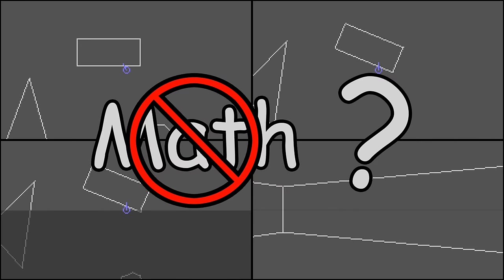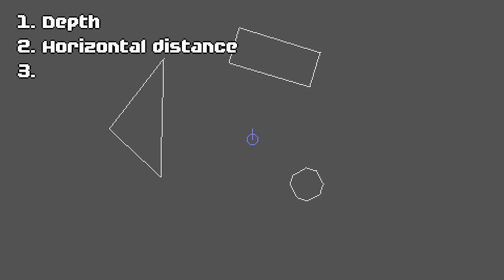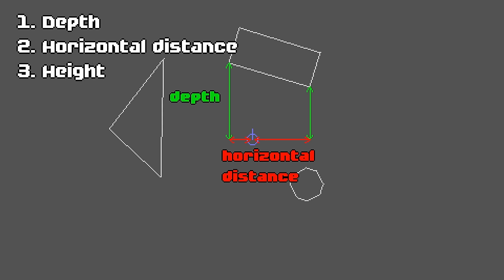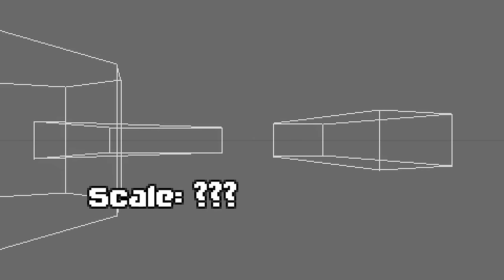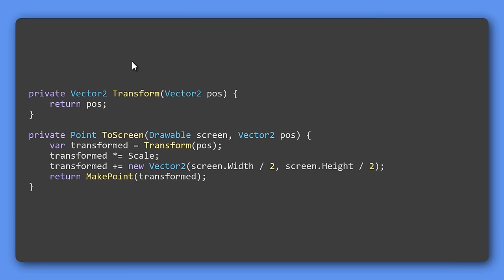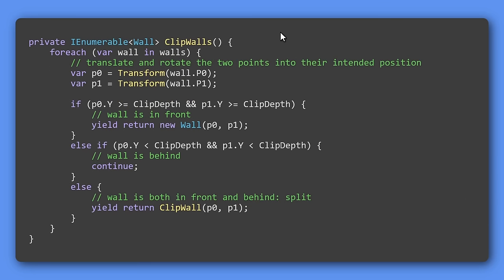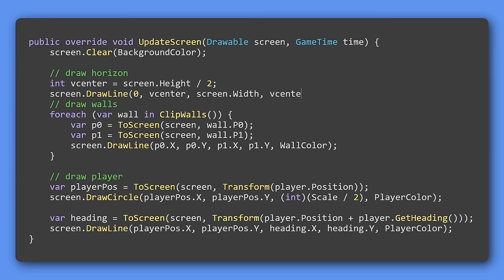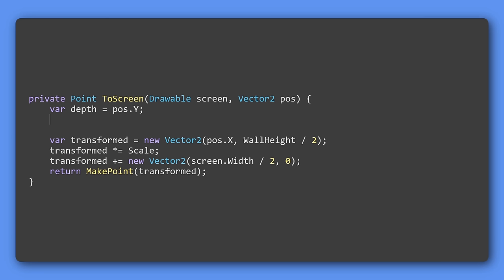Make a 3D engine without math?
How do you rotate 2D points / vectors, and why does it work the way it does? Join me as I explain that sin and cos are about circles, not triangles, and why rotating everything in existence is the key to rotating a single point, in this episode of Coding History: 3D from Mode7 to DOOM.

"Side-by-side comparison of types of graphical projection. Created in POV-Ray and GeoGebra." by SharkD